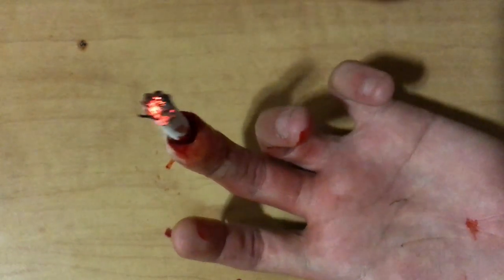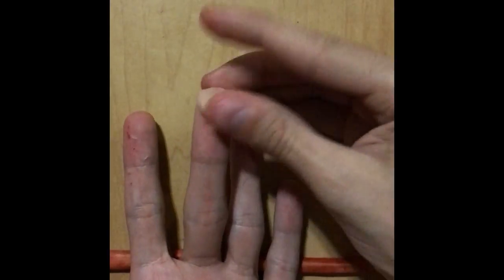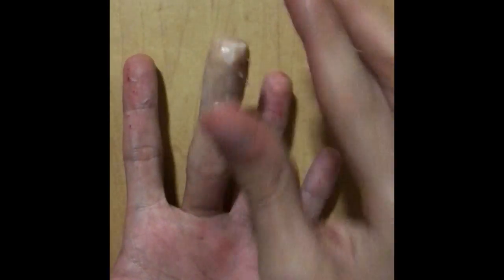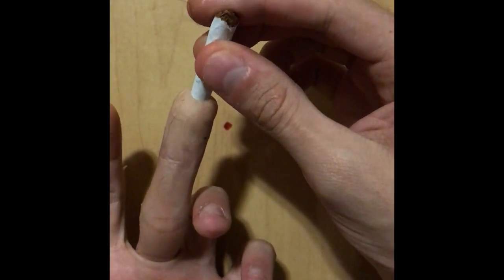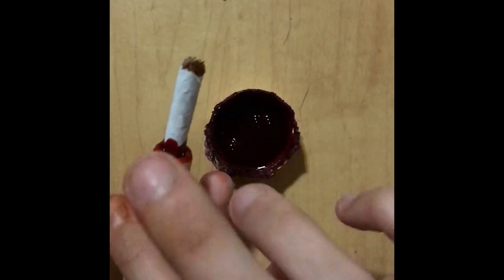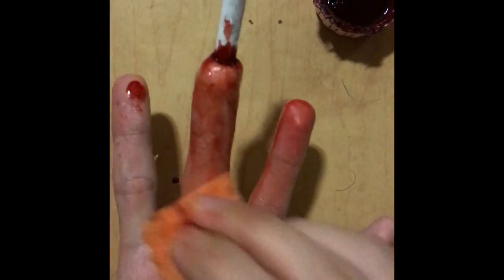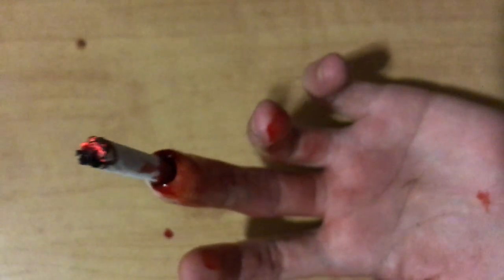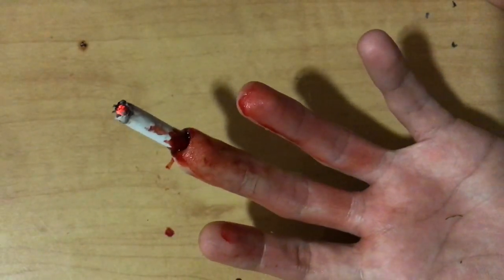Why I don’t smoke tutorial *SHOCKING*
AND THIS IS WHY I DONT SMOKE - imagine what it’s doing to your lungs, let alone fingers!

So, this is weird. Very weird.

This is my “why I don’t smoke” special effects makeup, if you have any suggestions on what I should recreate.

TURN POST NOTIFICATIONS ON SO YOU NEVER MISS A NEW UPLOAD

Products used
- ben nye nose and scar wax
- Kensington gore aged blood
- Vaseline
-sponge (with cat hairs) lol
-brushes